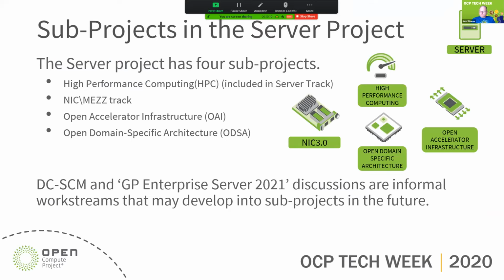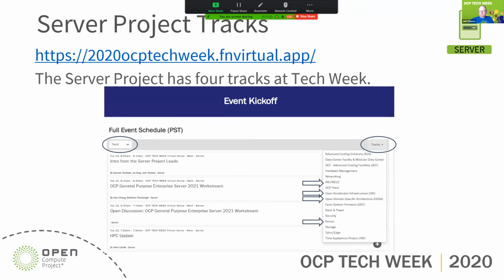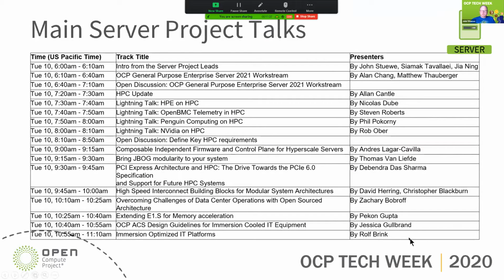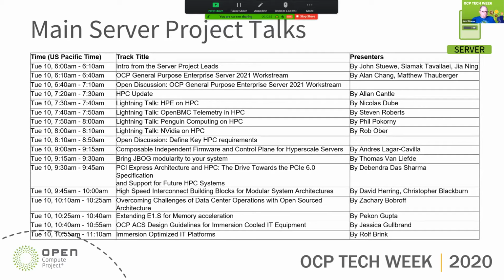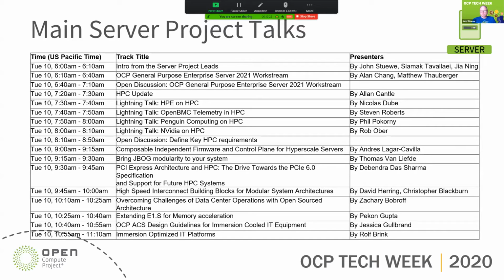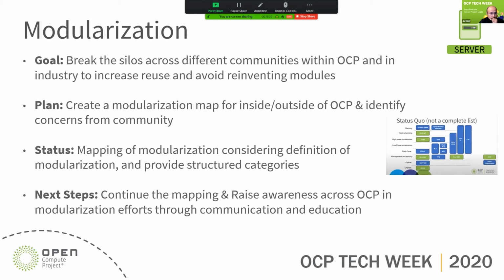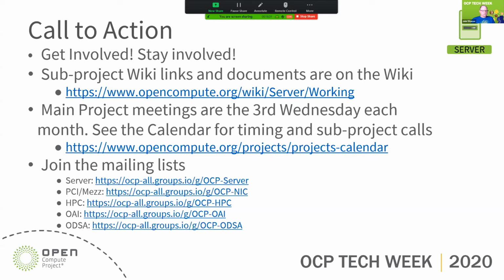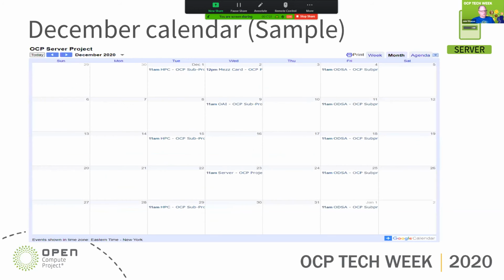OCP 2020 Tech Week: Intro from the Server Project Leads